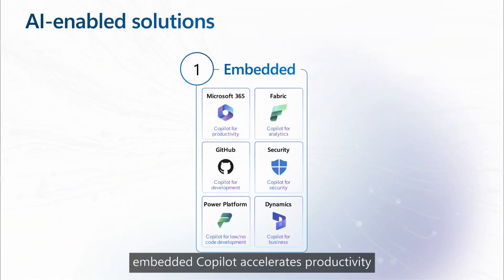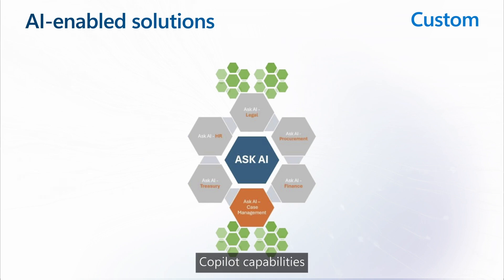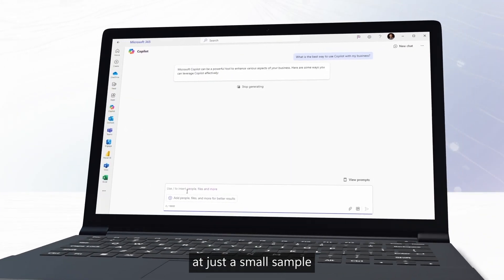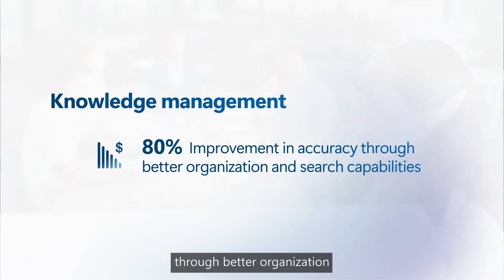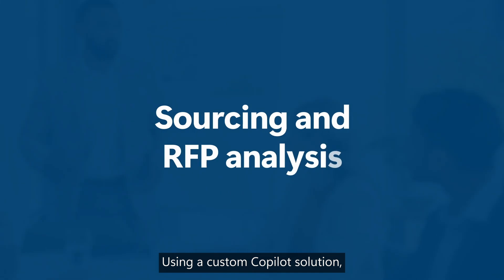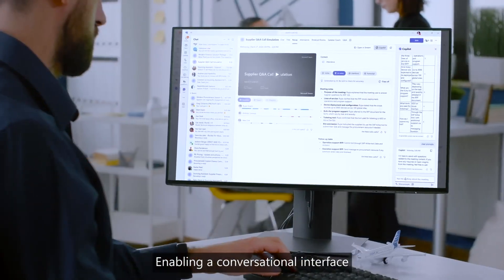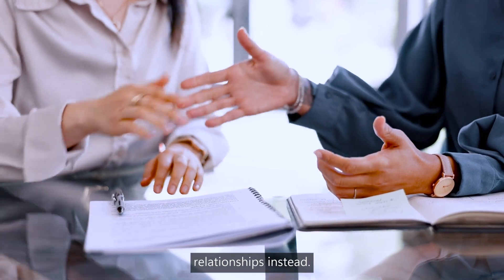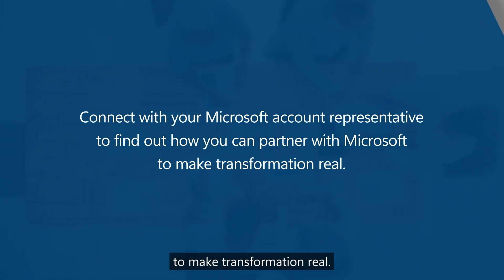Modern Procurement with AI: Sampling of Use Cases to Start Your Copilot Journey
AI-Powered Procurement: Partnering with Microsoft enables the use of Copilot and Generative AI to improve procurement efficiency significantly.